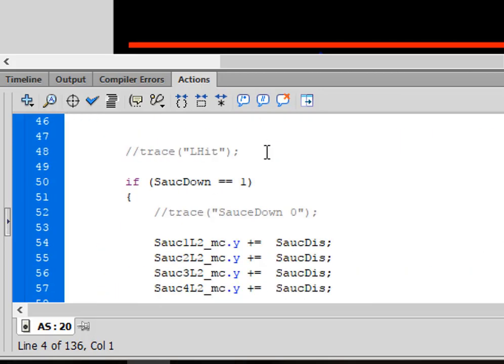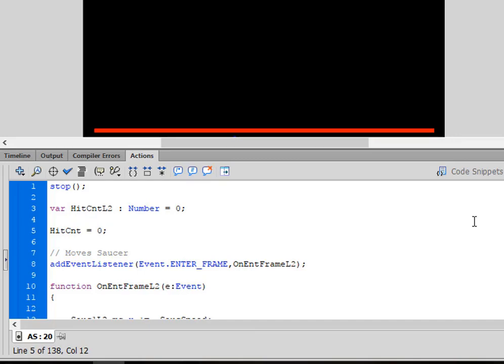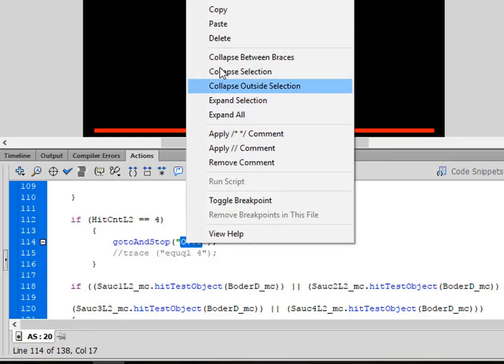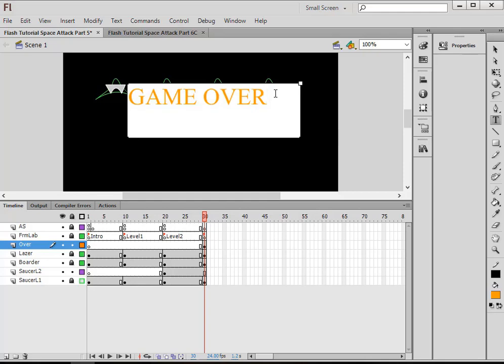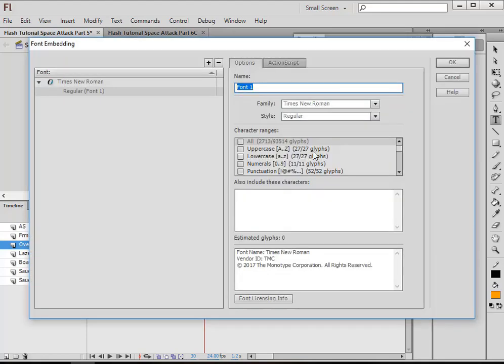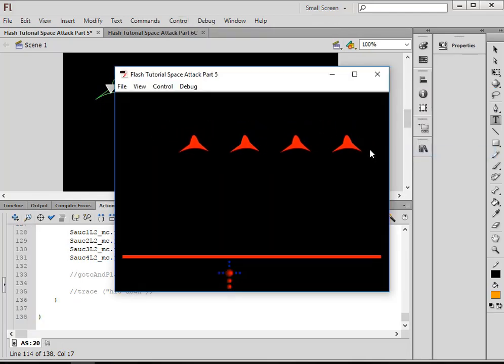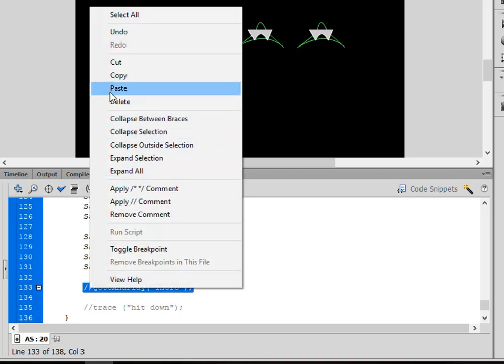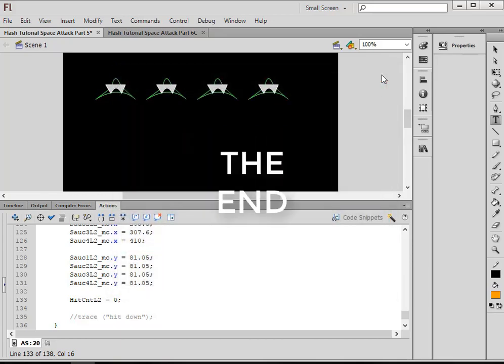Flash Tutorial Saucer Game Over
When you complete this series of videos you will make a game where space craft step down the stage. As they do you will be able to shoot them with a laser gun. When you hit all the saucers you will jump to a frame that says “Game Over You Win”.